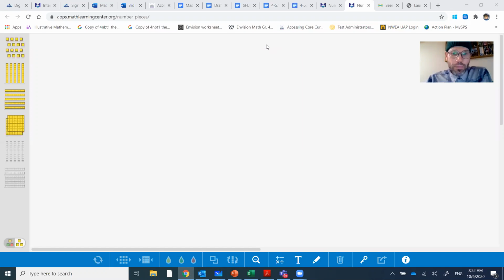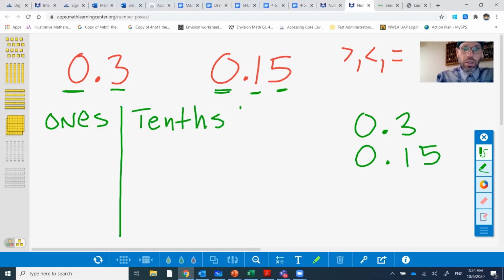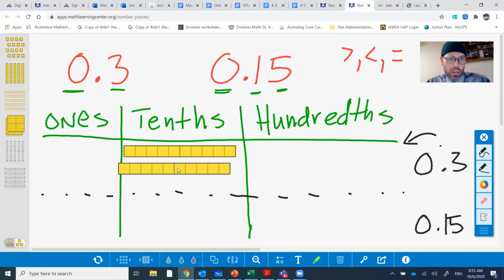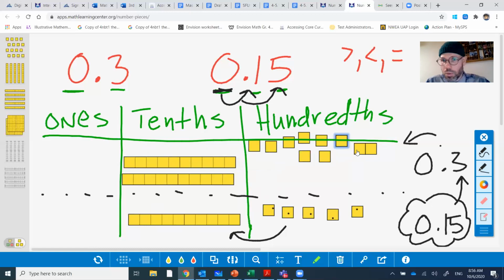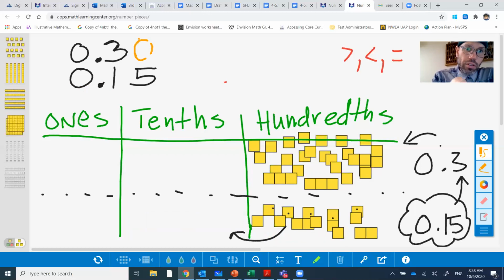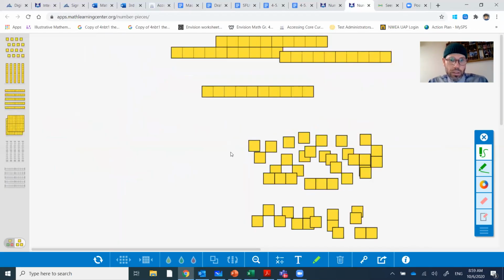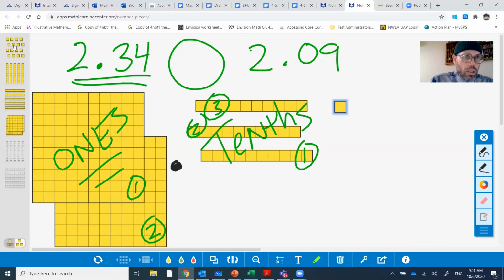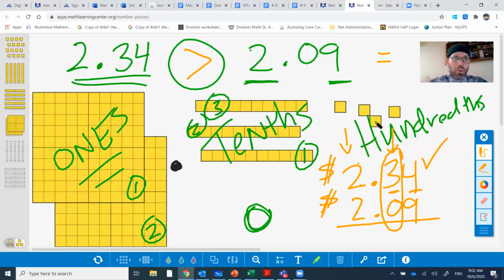Comparing Decimals By Place Value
What are decimals really worth? How can we compare their values?